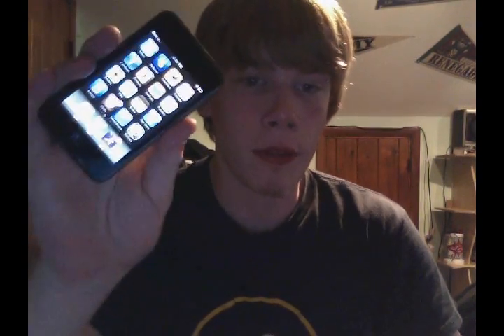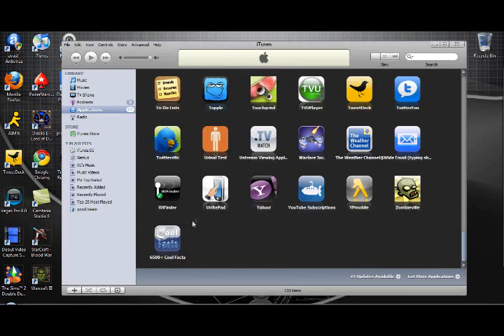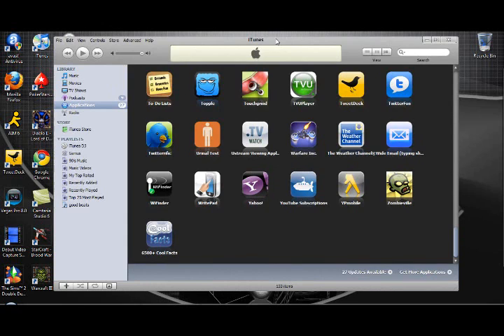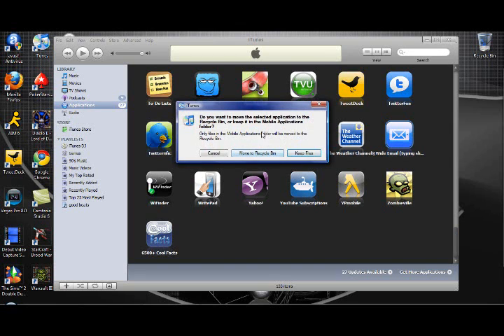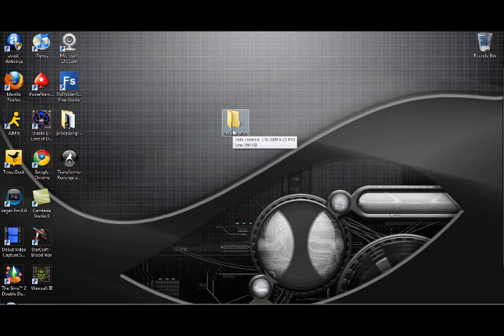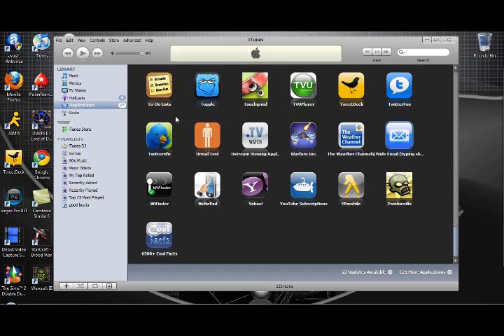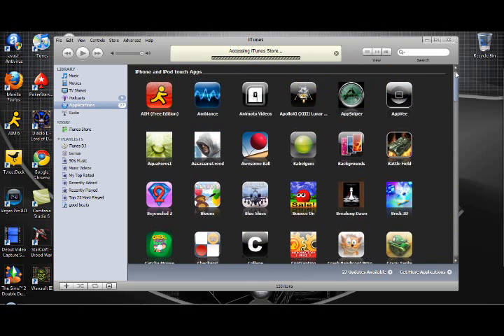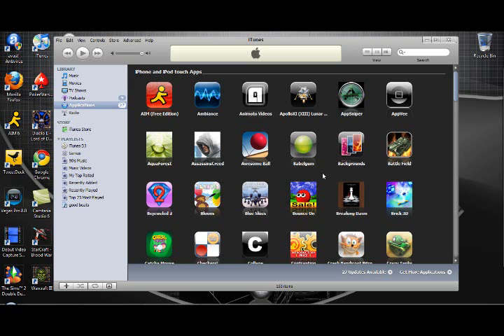How to backup and transfer your iPhone or iPod touch apps from one computer to another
simple as pie :]